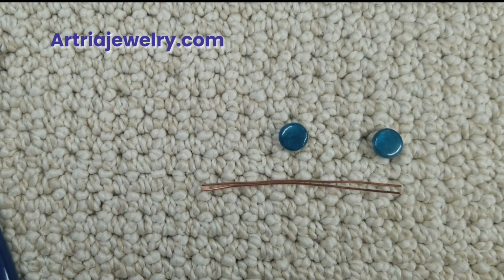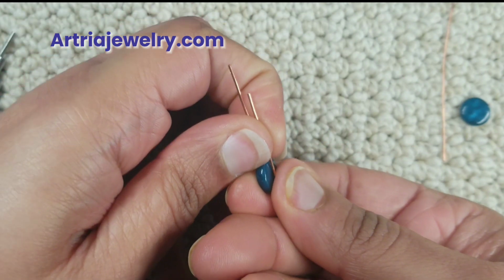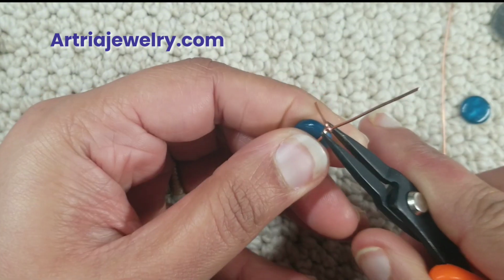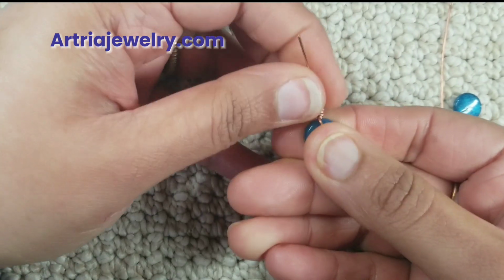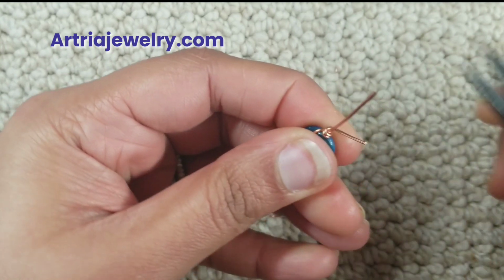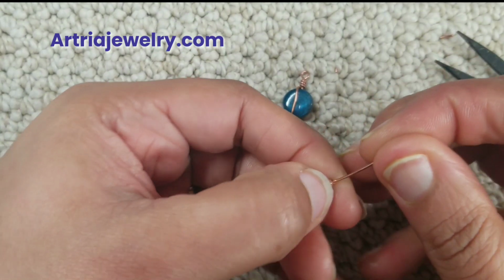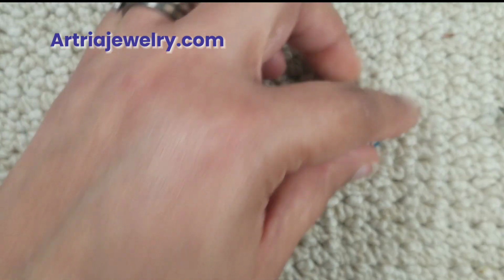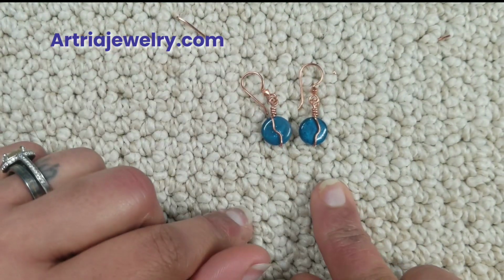Blue Moon Earrings - Quick & Easy Wirewrap Earrings Tutorial for Beginners - Blue Shell Earrings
Hey There! I hope you enjoy making these blue moon earrings with me. Leave me a comment or share a picture if you make your own pair or have any questions.
Purchase this piece @

Blue Moon Shell Drop Earrings
KIT - Blue Moon Shell Drop Earrings

Handmade Ear wires
Triangle Bead Sorting Trays
vouiu 10-Piece Jewelry Pliers Set Jewelry Making Tools
Hakko-CHP-170 Micro Cutter - Red
KALIM Mini Needle File Set (Carbon Steel 6 Piece-Set)
Mr. Pen Stainless Steel Rulers